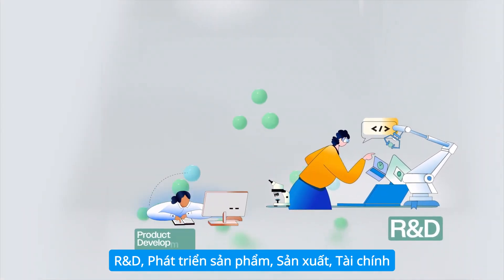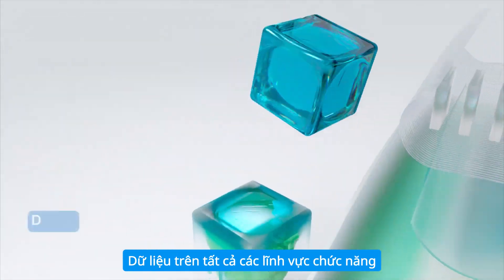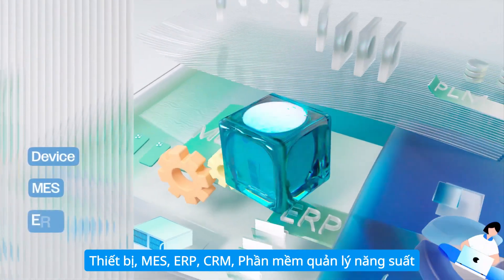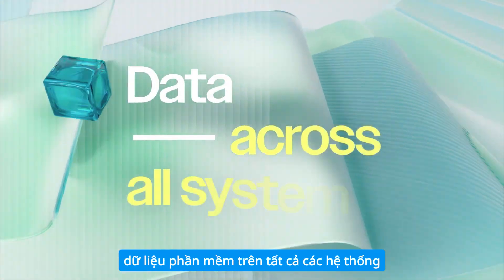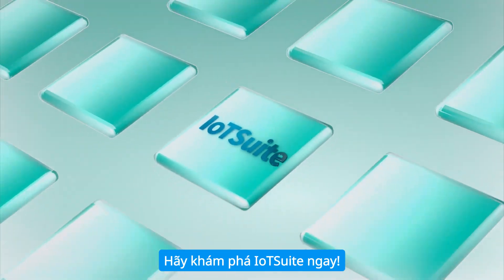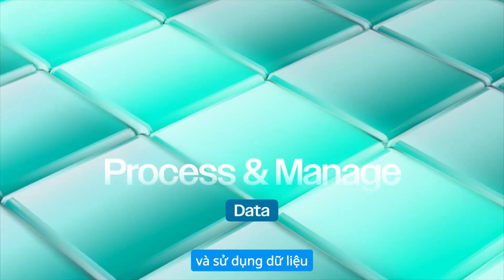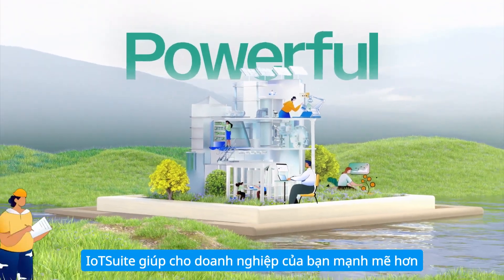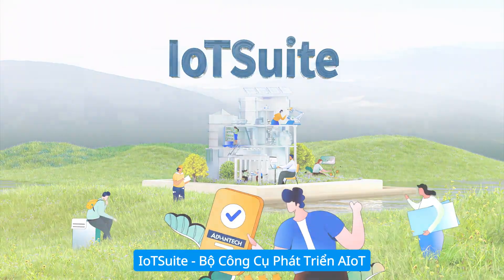Advantech IoTSuite - Bộ Công Cụ Phát Triển Ứng Dụng AIoT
Làm thế nào để tích hợp IT & OT, và thậm chí tận dụng AI tạo sinh (Generative AI) để mở rộng quy mô hoạt động kinh doanh? IoTSuite cho phép hội tụ dữ liệu trên khắp các phòng ban, cho phép đưa ra quyết định thông minh hơn, tối ưu hóa quy trình và nâng cao năng suất. Biến dữ liệu của bạn thành thông tin chi tiết và hữu ích với IoTSuite!

🔷 Vp. Hà Nội: Tầng 12A tòa nhà VTC Online, 18 Tam Trinh, quận Hai Bà Trưng, Hà Nội.
🔷 Vp. TP HCM: Tầng 4 tòa nhà Central Garden, 328 Võ Văn Kiệt, Quận 1, TP HCM.